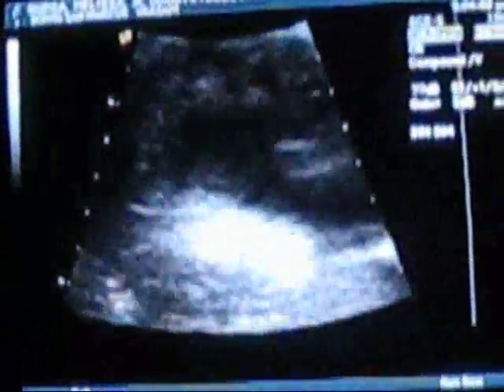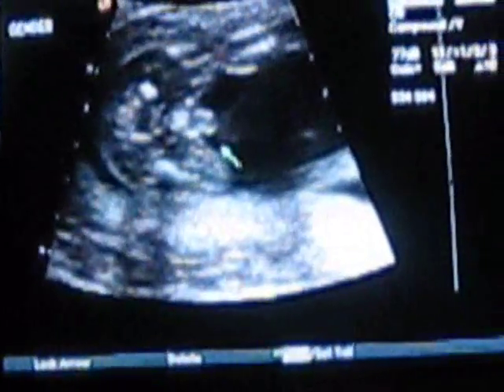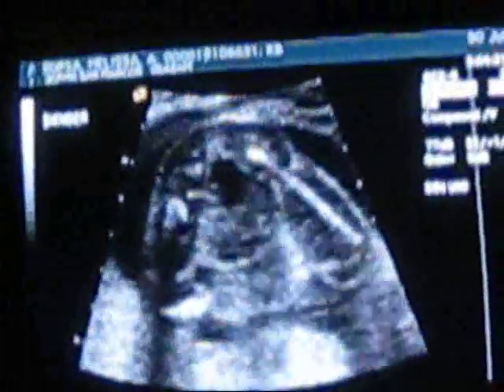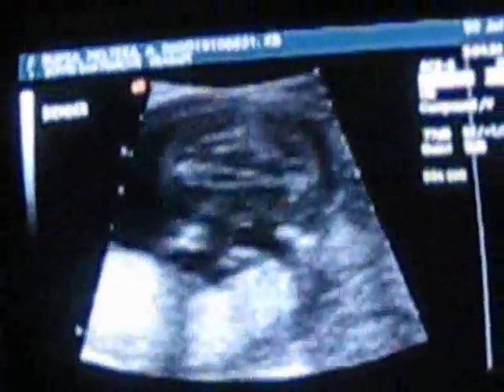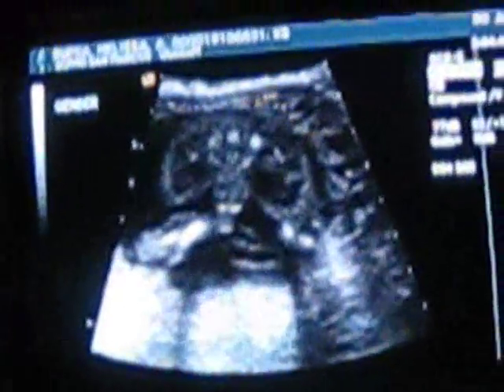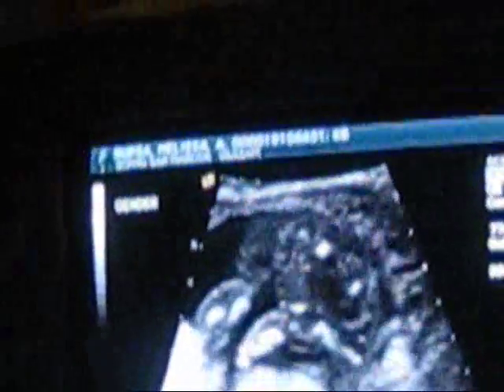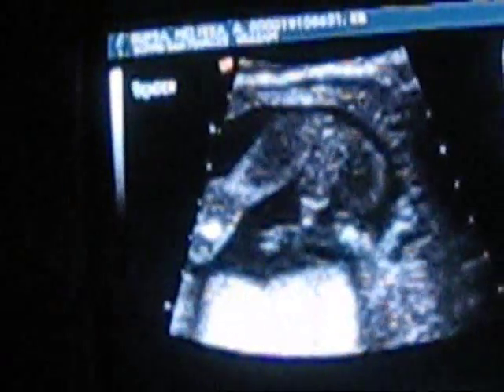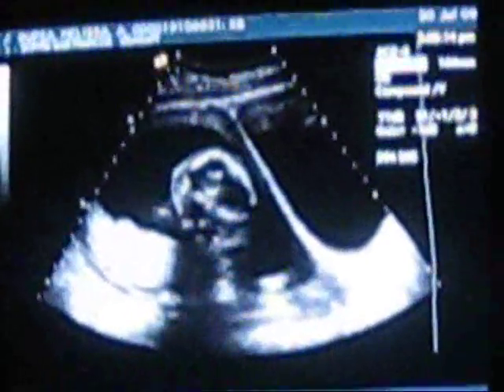SONOGRAM EDITED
OUR BIG DAY JULY 30th 09 My granbaby has a weiner!